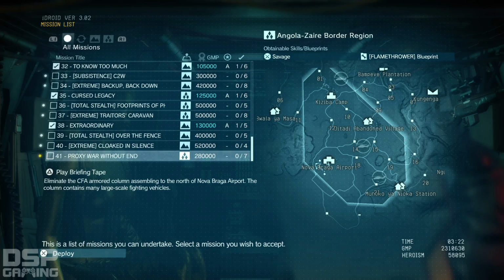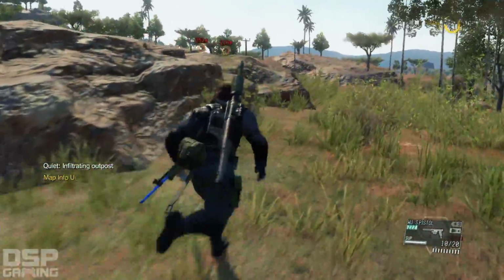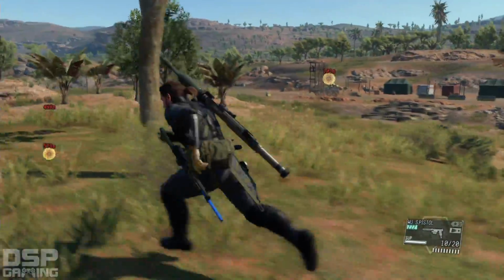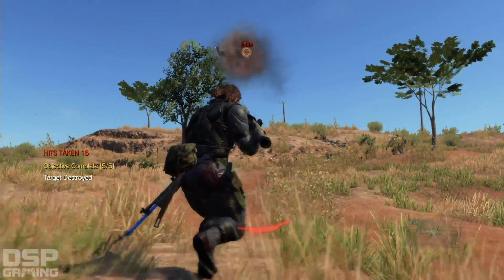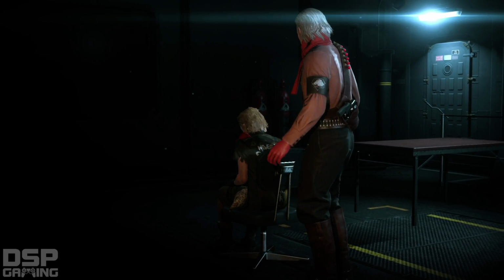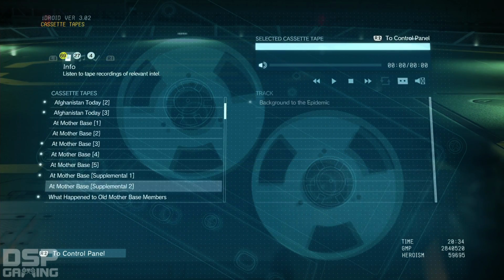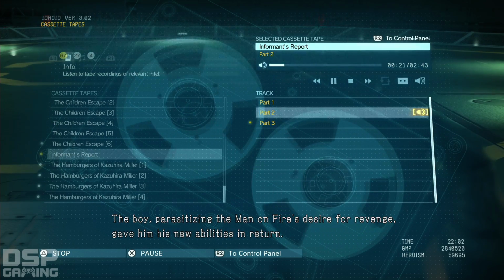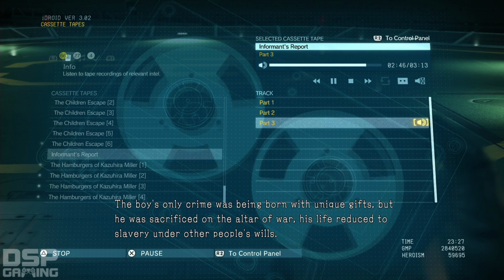Metal Gear Solid V playthrough pt93 - How To Steal Tanks/Another Betrayal!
This is my playthrough of Metal Gear Solid V on the PS4 in 1080p/60fps with live commentary.